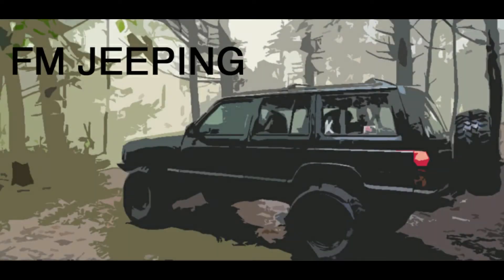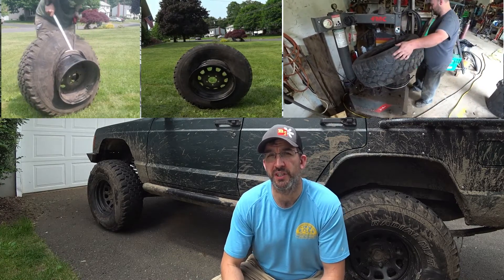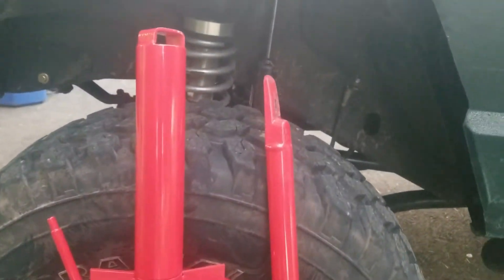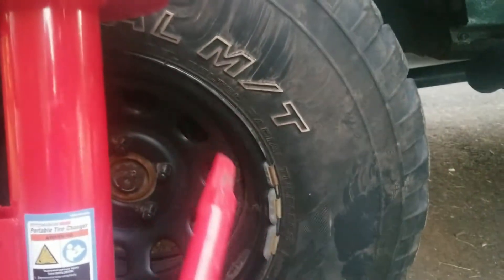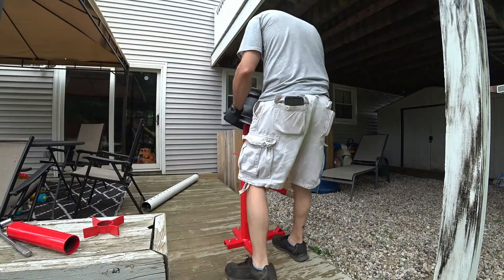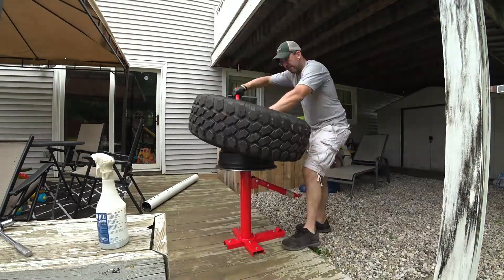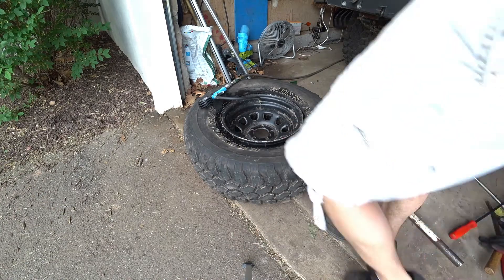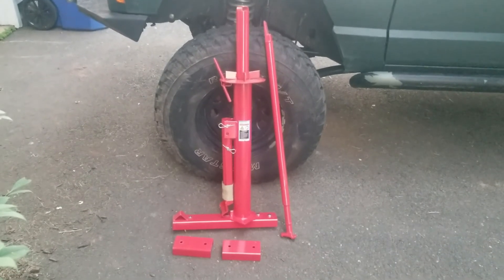Harbor freight tire changer review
Not so much a how-to , but more of a review.  In this video I go through my struggles trying to remove a tire to patch it.  Then try and re-mount it.  I had initially wanted this to be strictly a trail fix/repair video, but I wasn't able to do so as you will see.

My experience with mounting a 33" tire with a Harbor Freight tire changer tool.